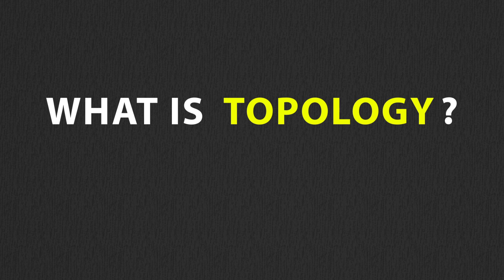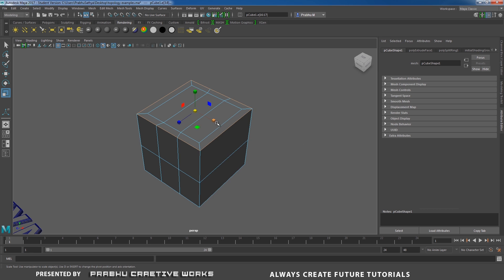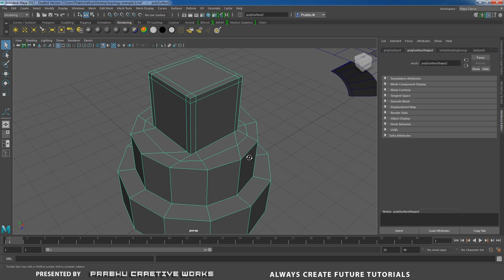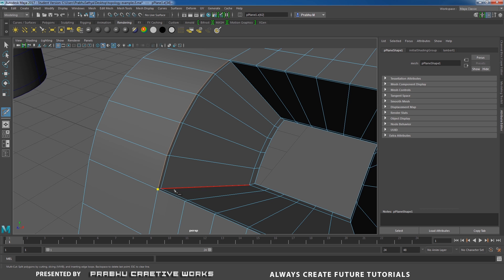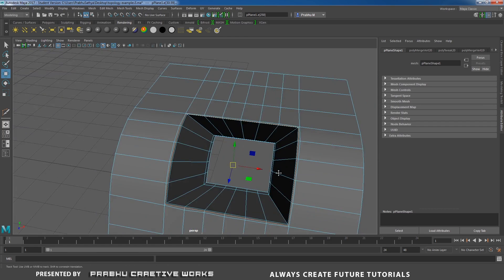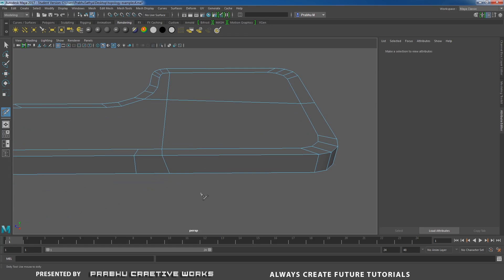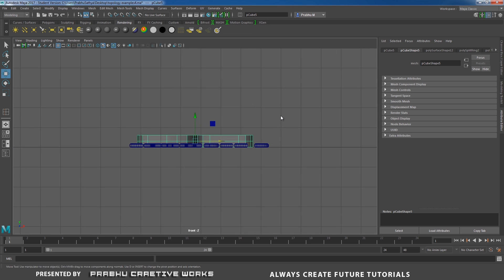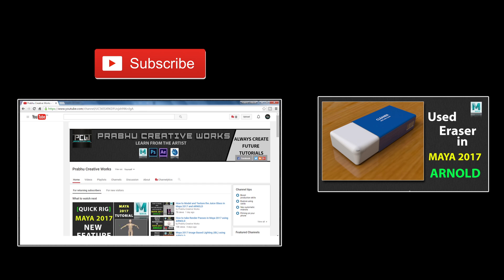What is topology ? - Its Very Useful For Modelling a Perfect Shape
In this Video We will see about How to maintain perfect topology or Edge Loop and Mesh Flow with 5 Example Files . Topology is Really Important when you Model Perfect Shape ...

Prabhu Creative Works